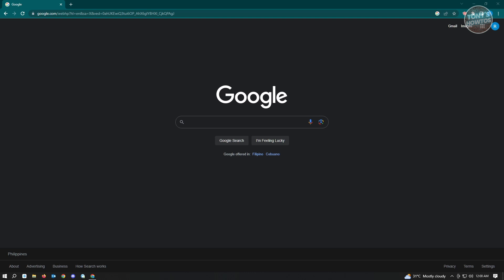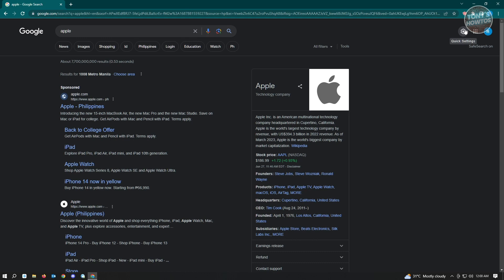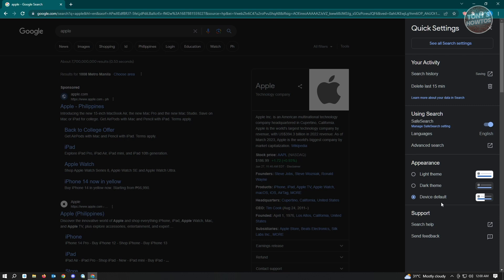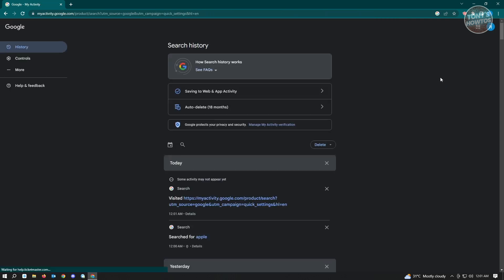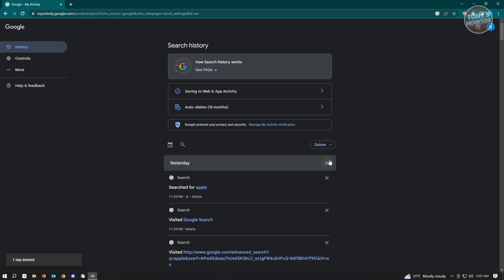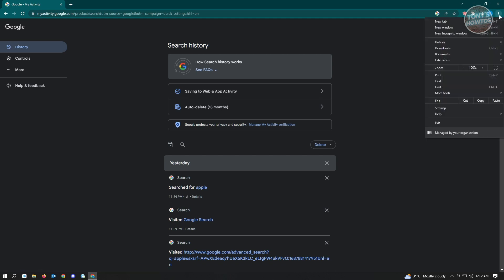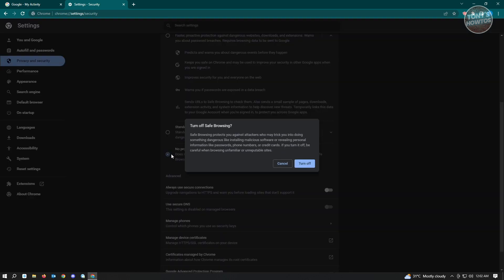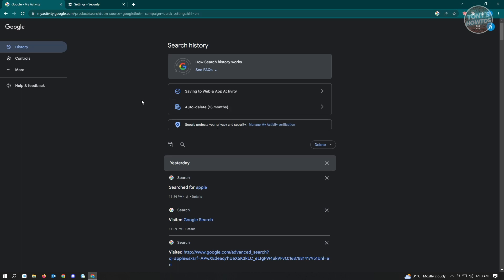How to Turn OFF Safe Search Mode on Google (2026)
In this video I show you how to turn off safe search mode on Google in 2026.
Do you want to turn off Google safe search in 2026? Yes? Great!

I will show you the quick and easy tutorial how to turn off safe search on Google.

This is a step by step instruction on how to turn Google safe search off. This is valid for iPhone models 8, X, XS, 11, 12, 13, 14 or higher with iOS 17, 16, 15, 14, 13, 12 and earlier. This is valid for Samsung, Google Pixel, Xiaomi and other phones running Android version 11, 12, 13, 14.